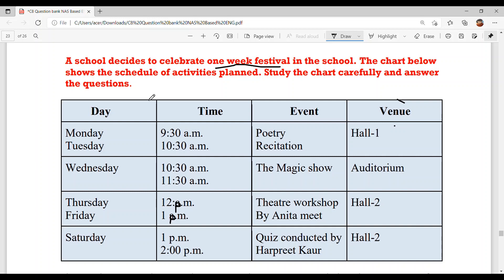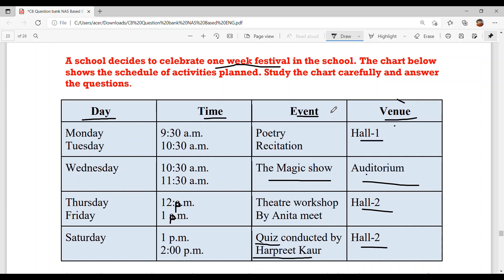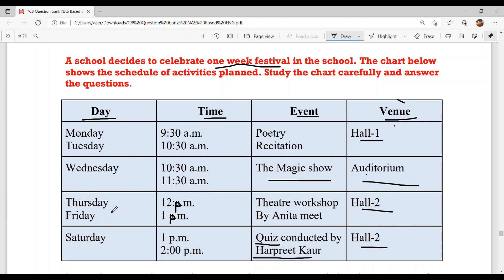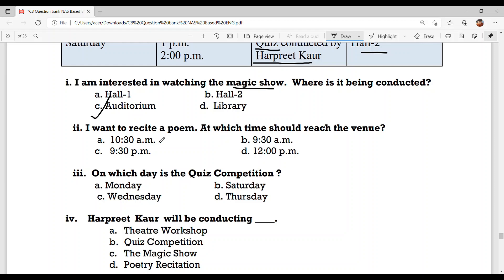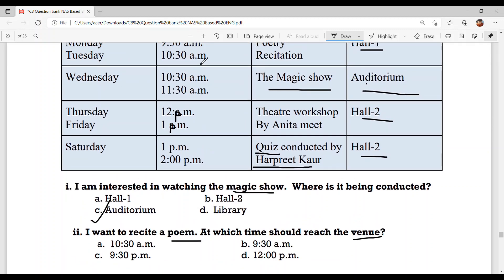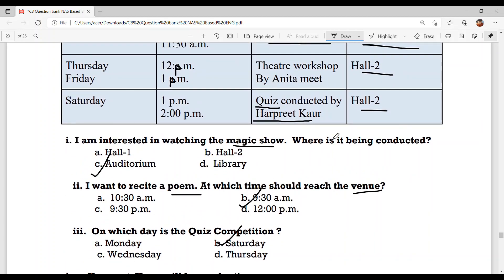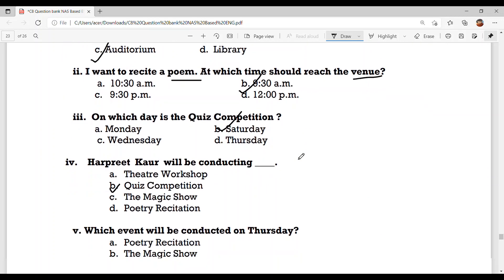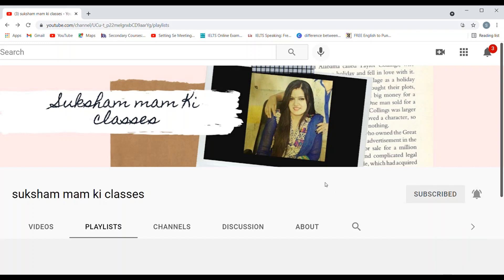NAS BASED TIMETABLE COMPREHENSION PSEB 21st AUGUST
DROP YOUR ANSWERS IN COMMENT BOX!
Let’s revise what we did this week-: 👩‍🏫👩‍🏫👩‍🏫

As it’s said Practice makes a man perfect 👌🏻